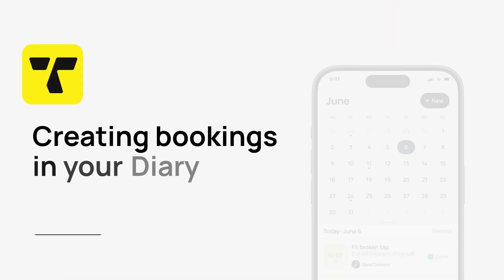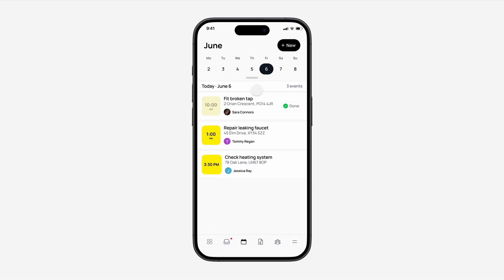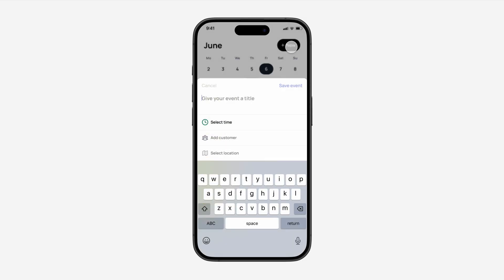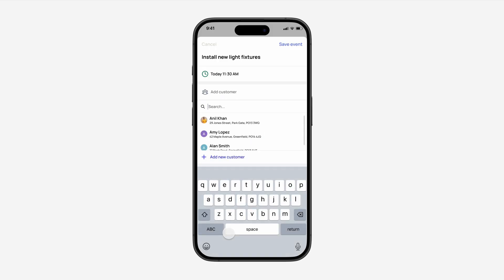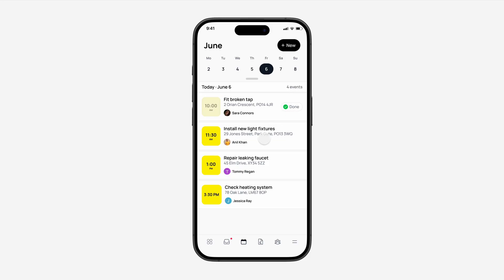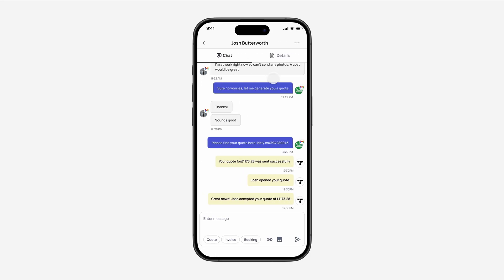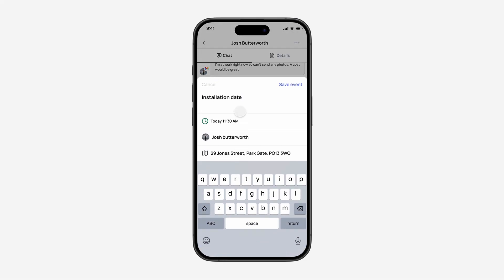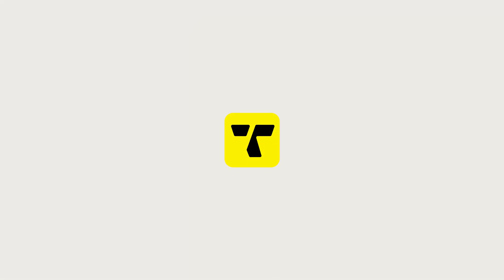How to use the Diary in the TradeMore app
Keep track of all your bookings and appointments in one place. No more missed jobs or double bookings – just organised scheduling that works.